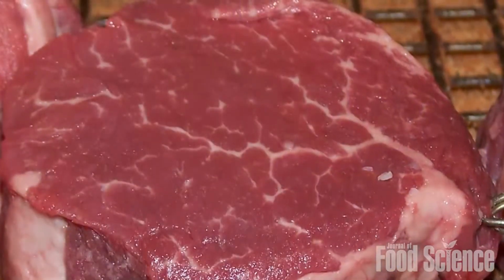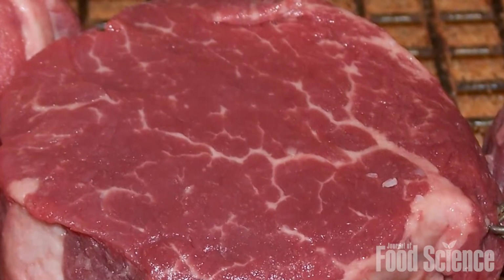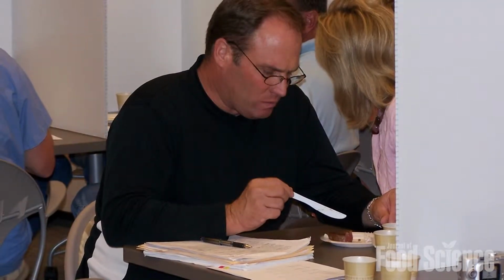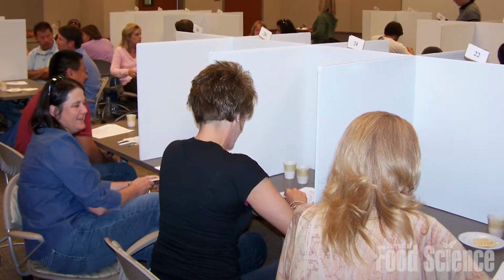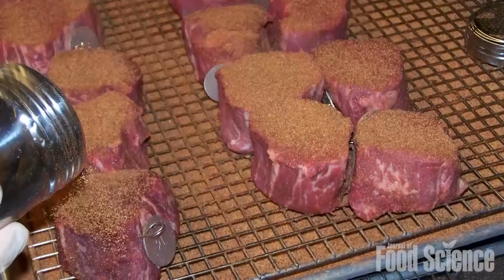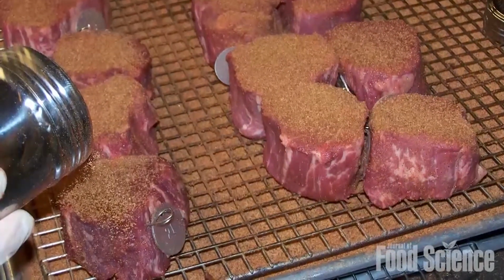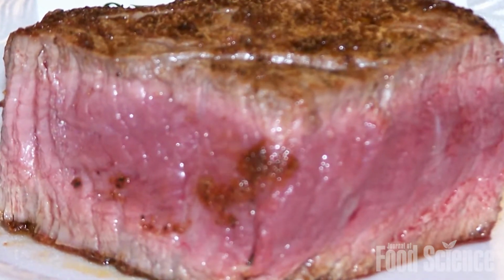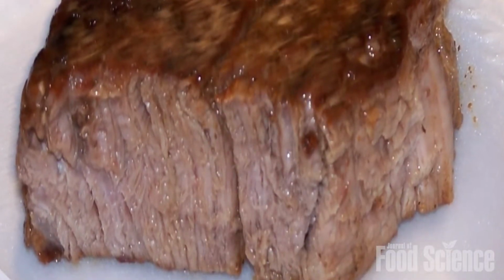Journal of Food Science - Take 5 for Food Science: Travis O'Quinn, PhD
Travis O'Quinn, PhD, of Kansas State Univ. discusses his group's study, (JFS 80(2):S444-449, DOI: 10.1111/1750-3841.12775) "Consumer Assessment of Beef Tenderloin Steaks from Various USDA Quality Grades at 3 Degrees of Doneness", testing whether consumers were able to detect differences in tenderness, juiciness, or flavor among beef tenderloin steaks from USDA Choice and Select quality grades.